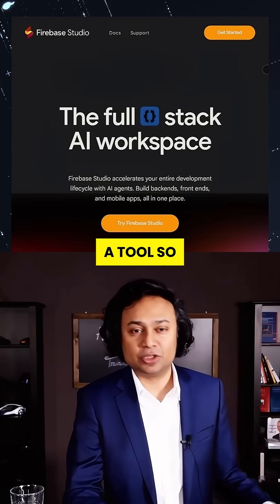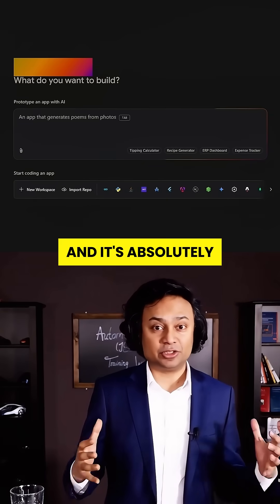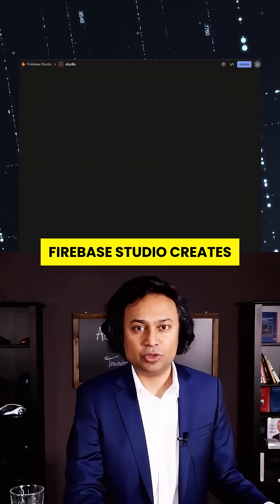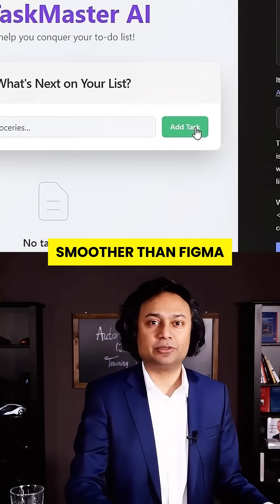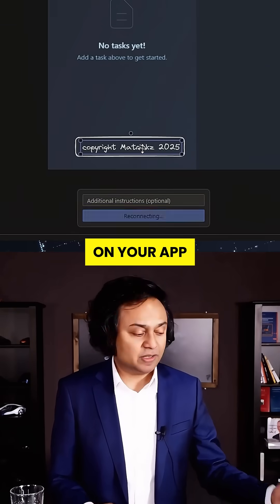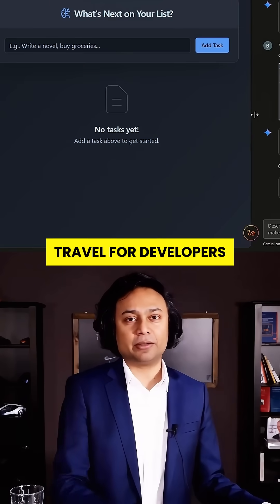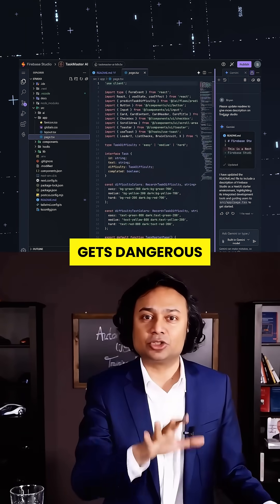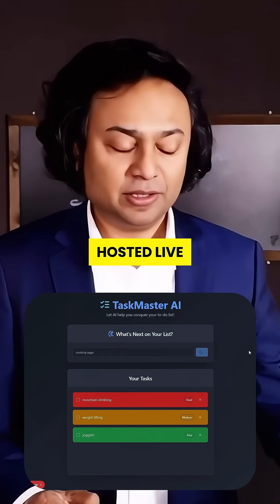Google Firebase Studio Just Killed AI Startups.. And It's FREE!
What if I told you Google just declared WAR on dozens of AI startups?
Introducing Firebase Studio — Google’s most powerful AI app builder yet.
It’s completely free and lets you build full-stack apps from just a single prompt. Faster than most dev teams can write a README.

From blueprint generation to Gemini-powered customization, Firebase Studio could redefine how we build software forever.
This is more than a product update — it’s the future of development.

In this video, I’ll walk you through 7 terrifyingly powerful features that will blow your mind:
✅ Visual app architecture generation
✅ Point-and-click UI editing
✅ Prompt-driven customization
✅ Sketch-to-app annotation
✅ Instant rollbacks
✅ AI-powered code + terminal
✅ One-click deployment

🚀 Ready to see what Google just unleashed on the world?